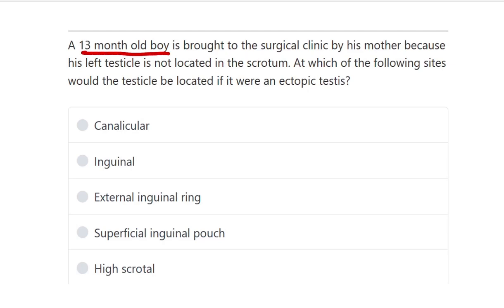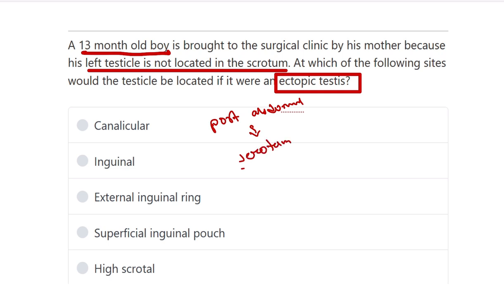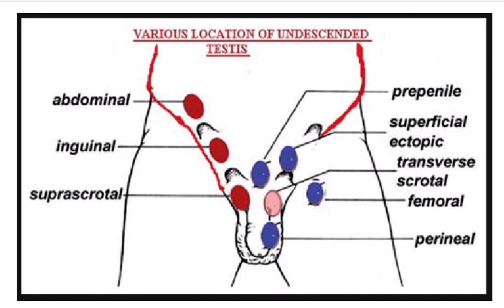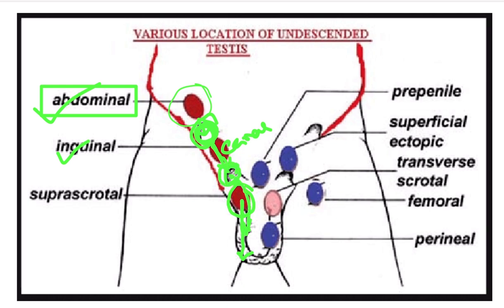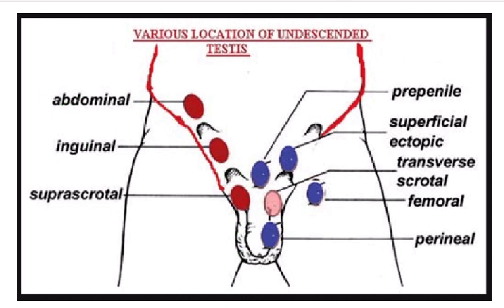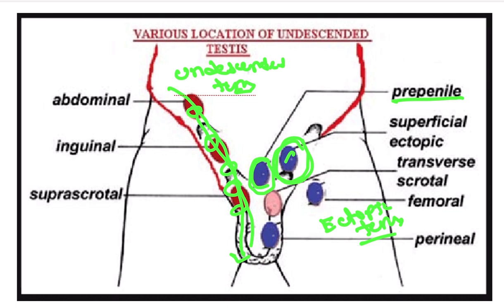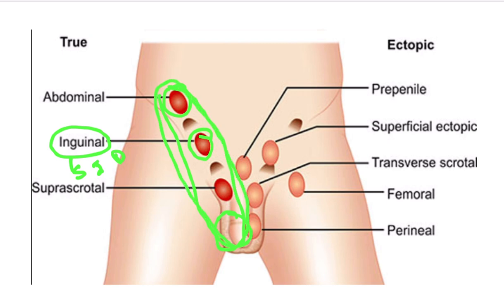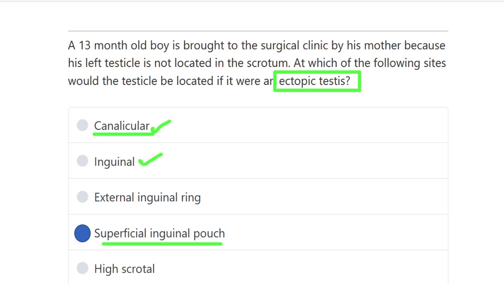Undescended testis and ectopic testis Paediatric surgery MRCS question solve (CRACK MRCS)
it includes
1. eMRCS videos
2. Fawzia sheet solved
3. Recalls and mores